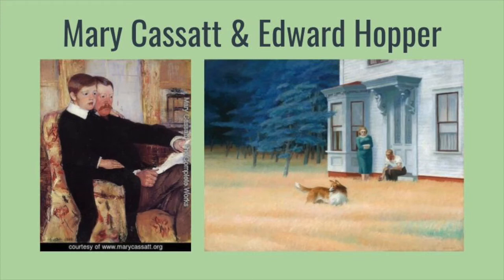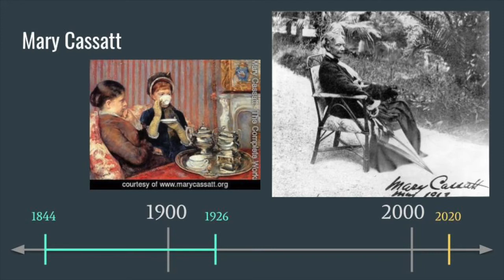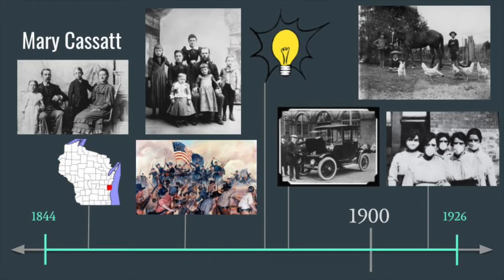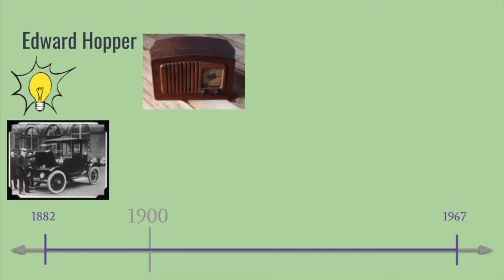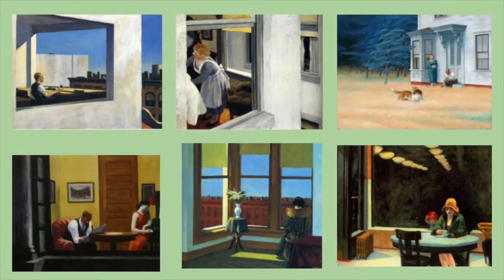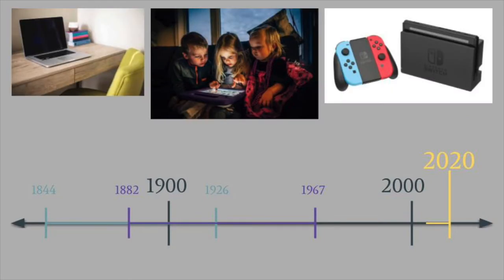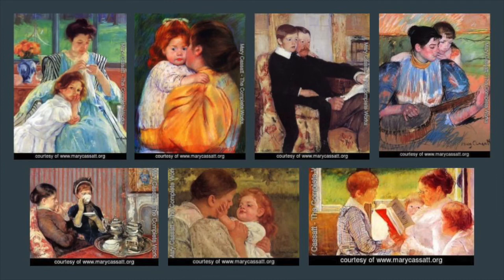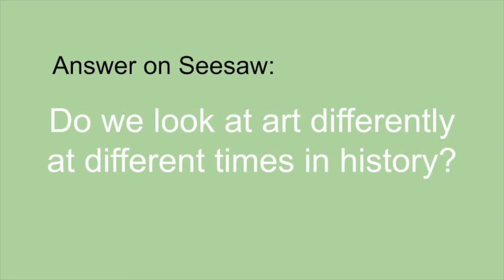Looking at Art at Different Times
For Elementary Artists: We've been studying Mary Cassatt and Edward Hopper's artwork. Now we are going to learn more about their lifetimes compared to our own to answer the question: Do we look at art differently at different times in history?